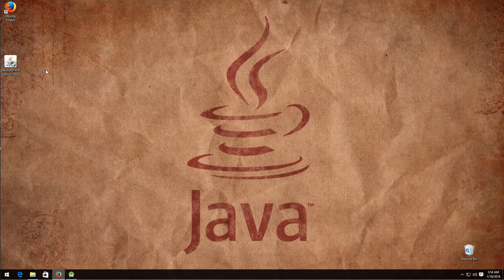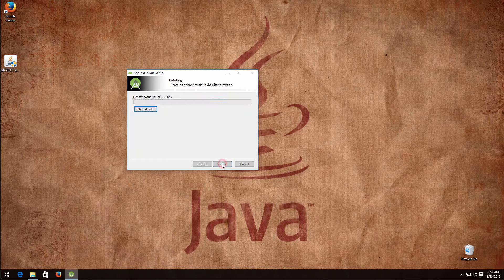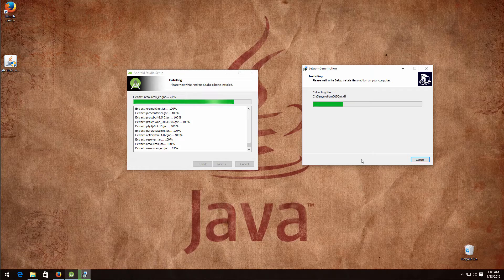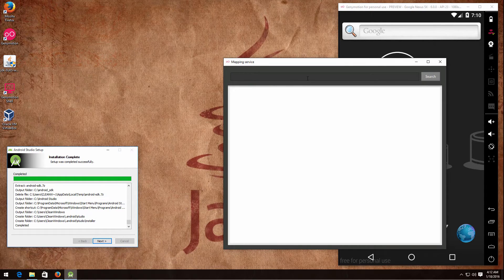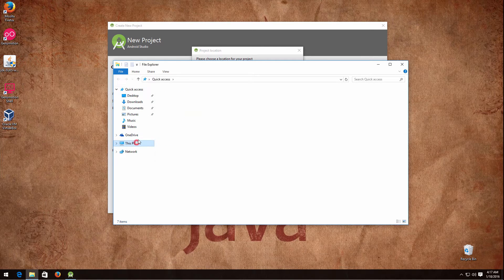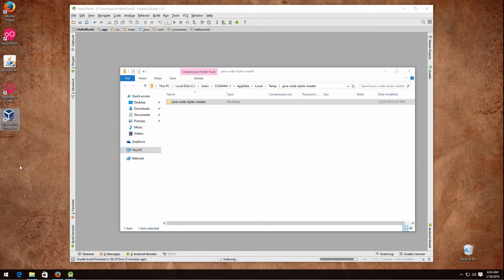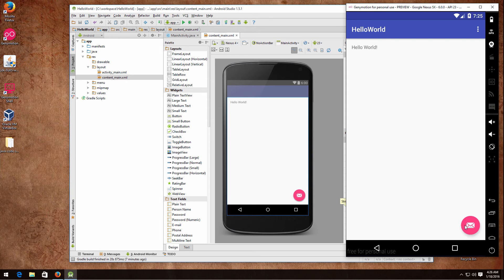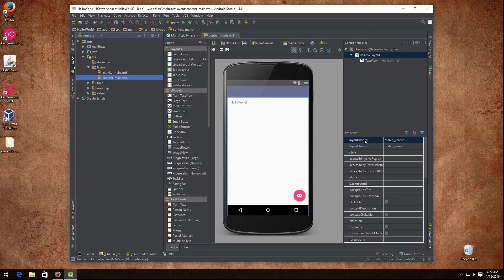Android Tutorial - Getting started #1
Android Tutorial for beginners. Installing Java & Android Studio with Genymotion.

Android is the most popular operating system for mobile devices in the world.

This tutorial will teach you basic Android programming and will also take you through some advance concepts related to Android application development.

This tutorial has been prepared for the beginners to help them understand basic Android programming. After completing this tutorial you will find yourself at a moderate level of expertise in Android programming from where you can take yourself to next levels.